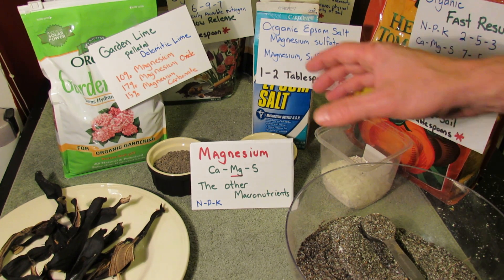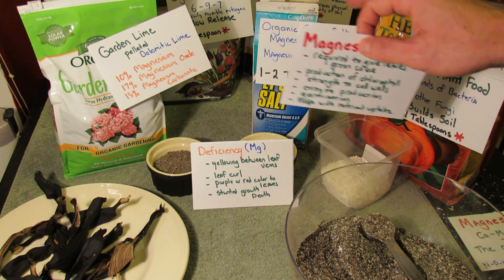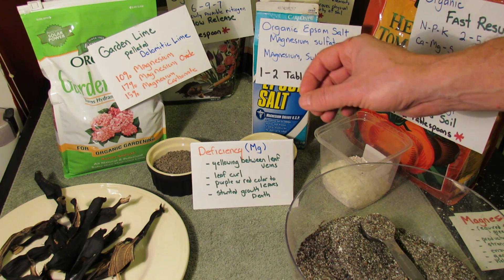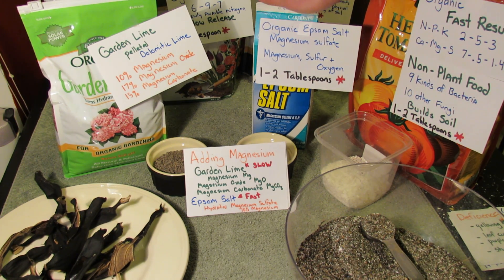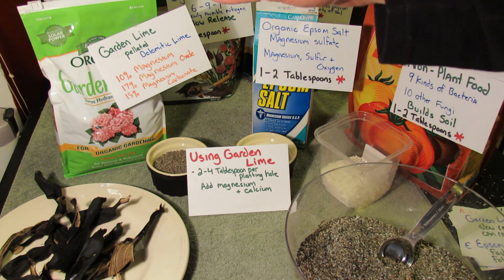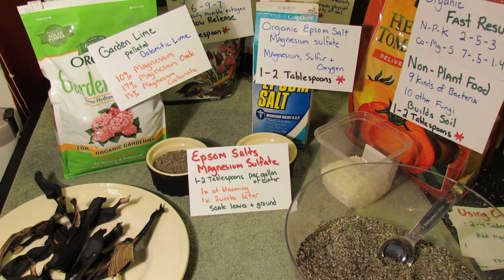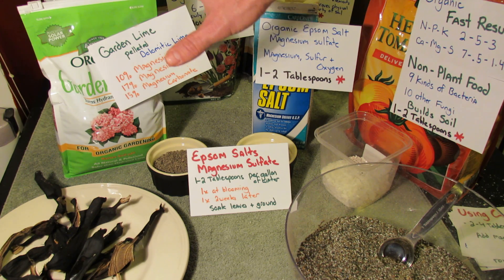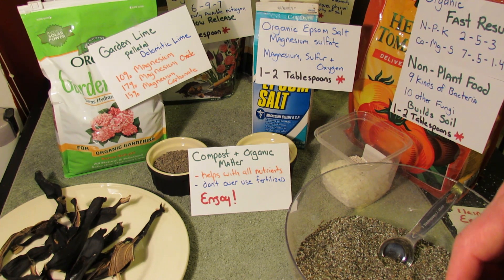Understanding Garden Magnesium: Slow Release Garden Lime & Fast Release Epsom Salts - TRG 2014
Magensium (Mg) is a macro-nutrient your garden vegetables need to thrive. I explain what it does and how you can add it to your garden in both a slow release form (garden lime) and a fast release form (magnesium sulfate/Epsom Salts).